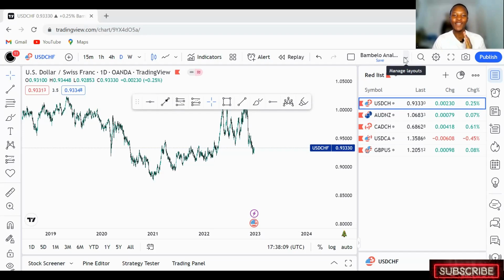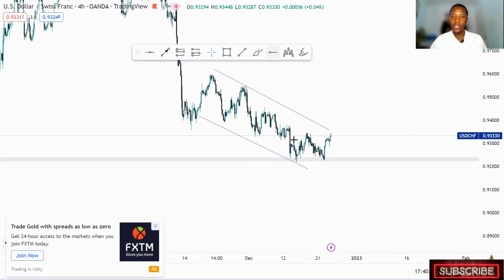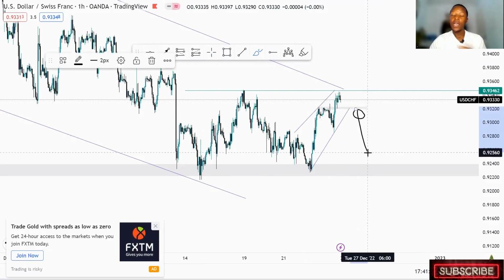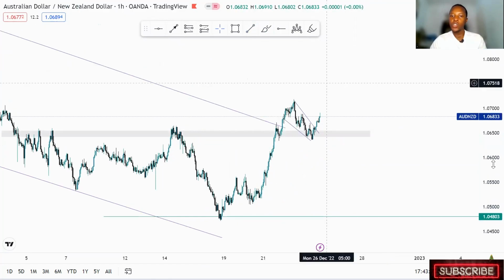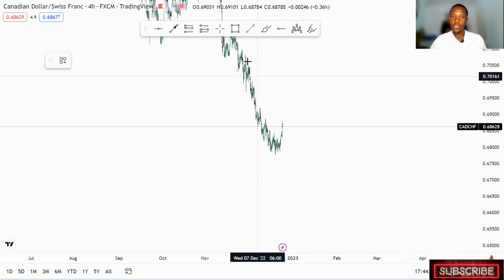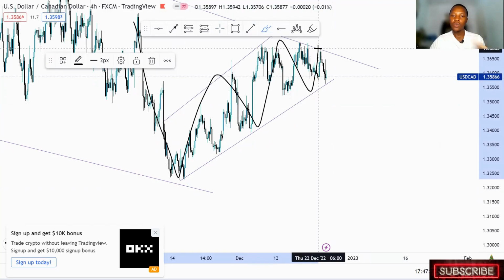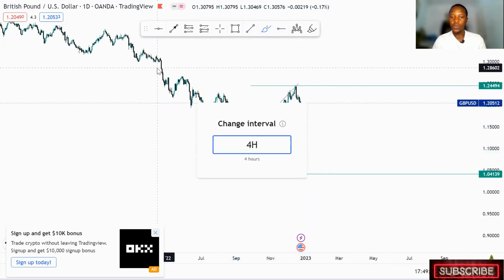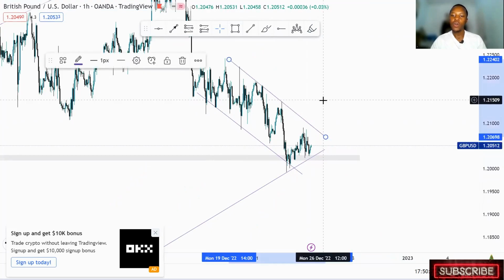USDCHF,AUDNZD,USDCAD,GBPUSD,CADCHF | Market Breakdown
I will be breaking down usdchf,audnzd,usdcad,gbpusd,cadchf